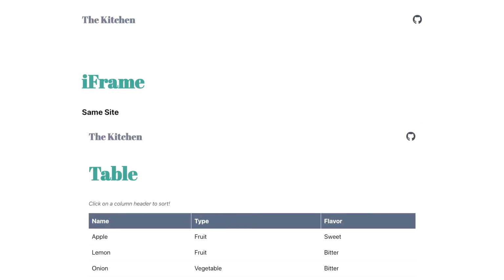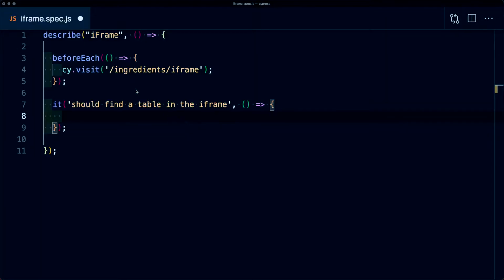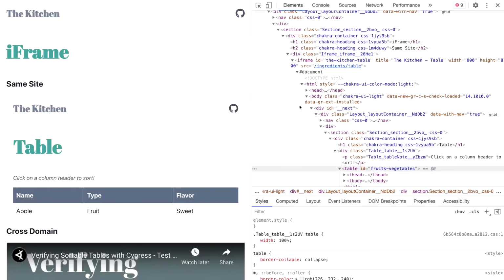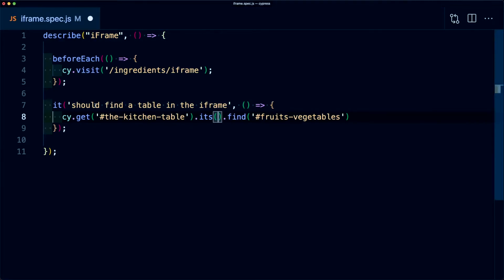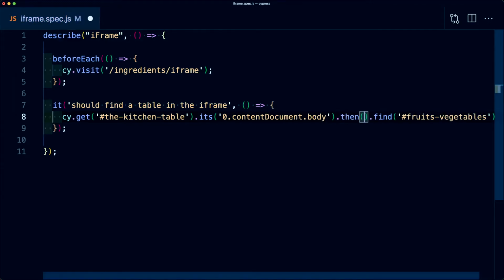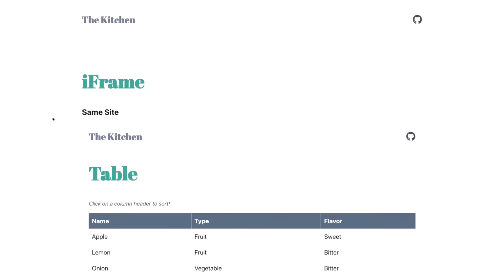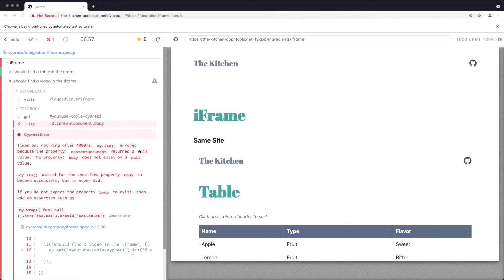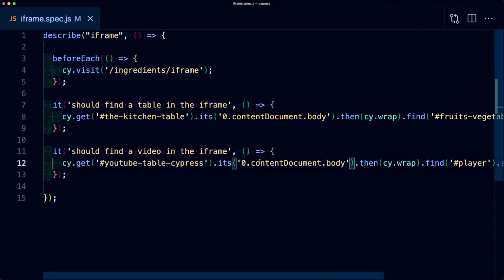Working with iFrames in Cypress - Test Automation Cookbook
This test automation recipe will show you how to work with iFrames in Cypress including verifying an iFrame is loading on a page and the challenges of cross-domain iFrames with Cypress.